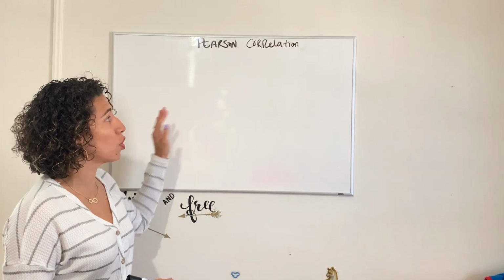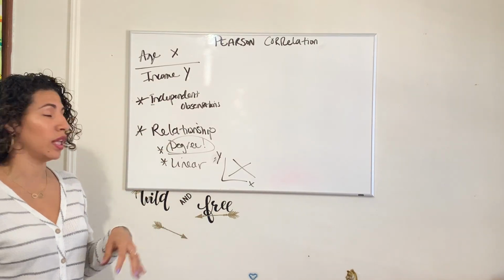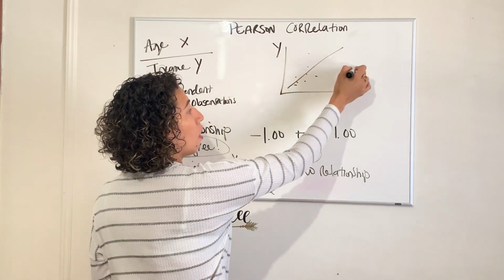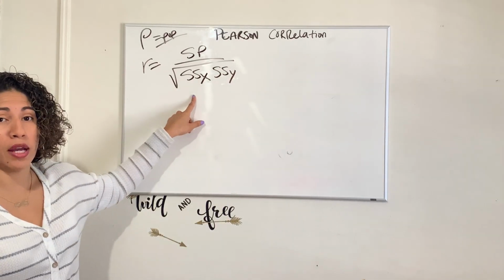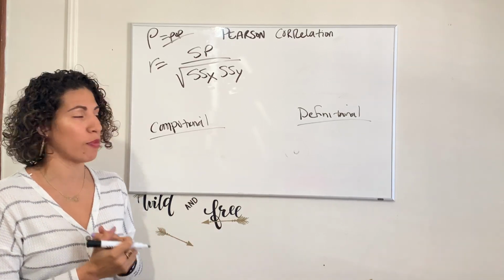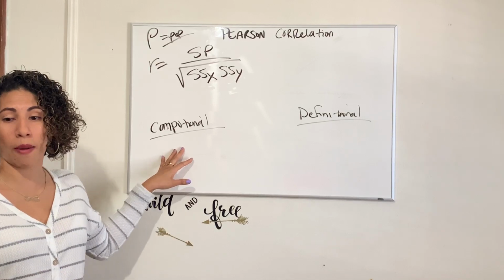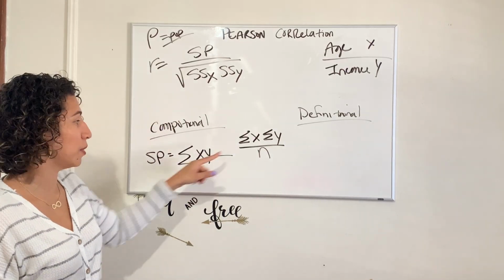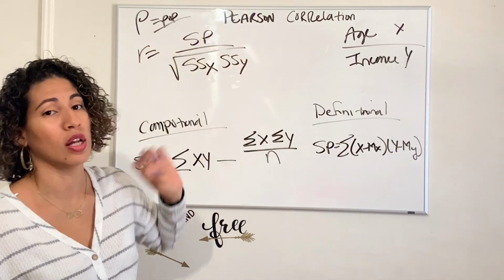STATS MADE EASY: Understanding the Pearson Correlation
Watch and Learn more about the Pearson Correlation, what is needed to conduct one, and formula to run one.